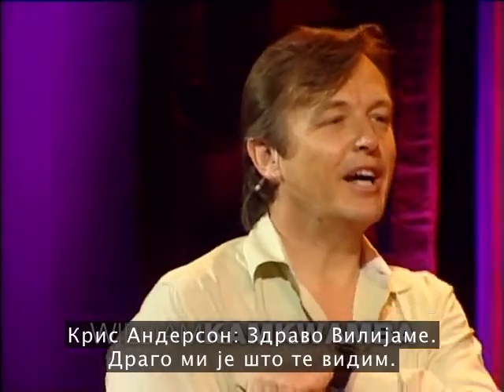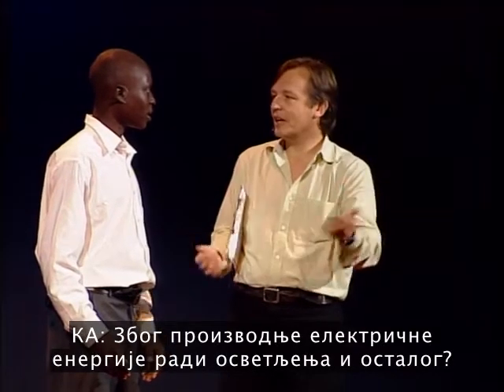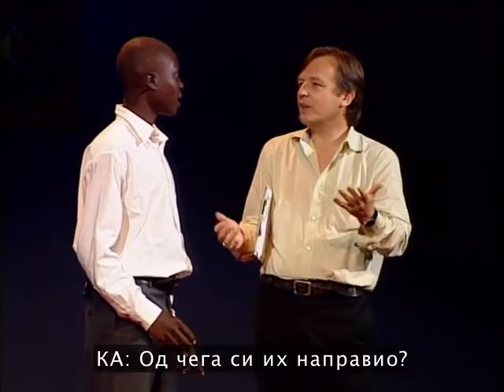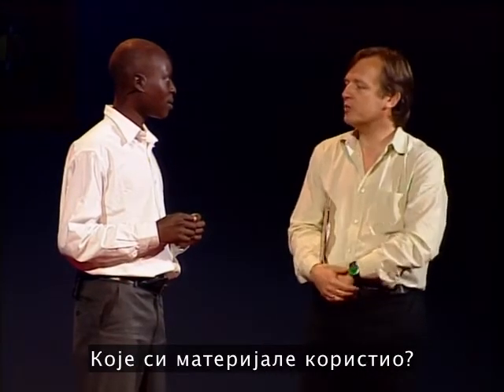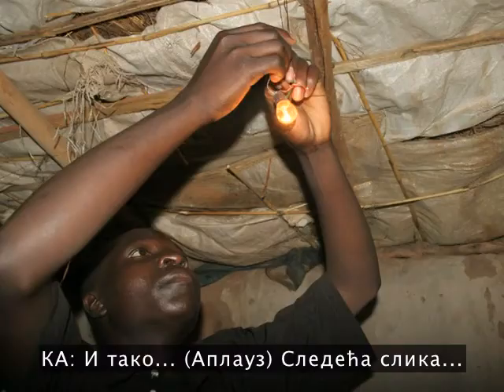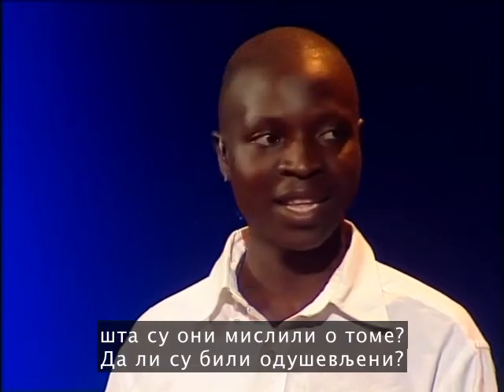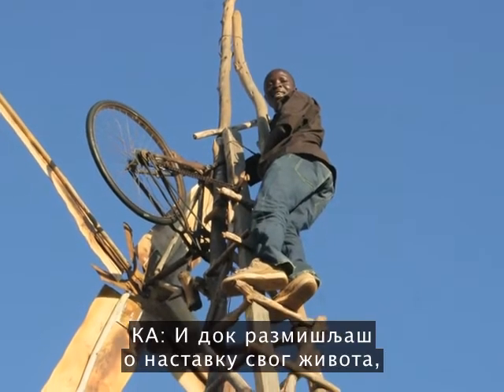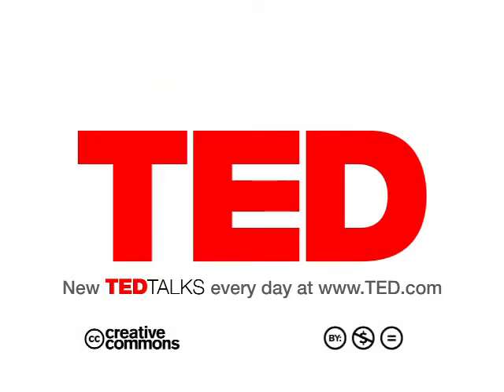Kako napraviti vetroturbinu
Govor Vilijama Kamkvambe na TED-u i priča o tome kako je uspeo da bez ikakvog fakultetskog predznanja obezbedi struju i vodu u svom selu